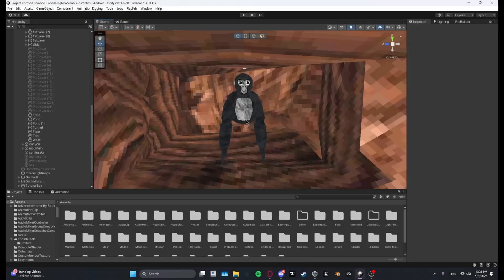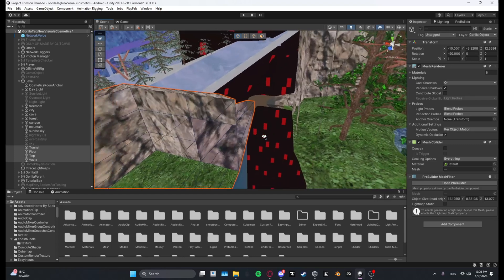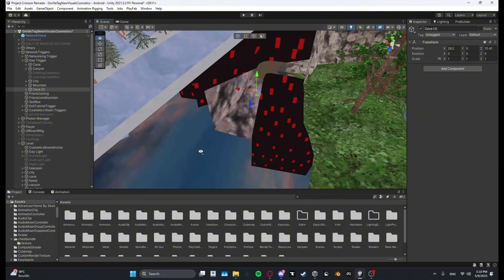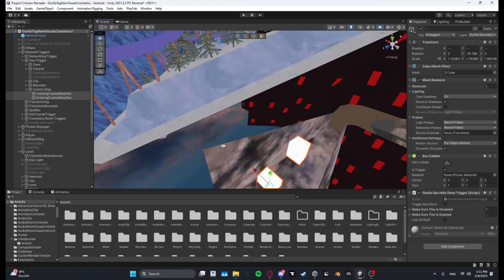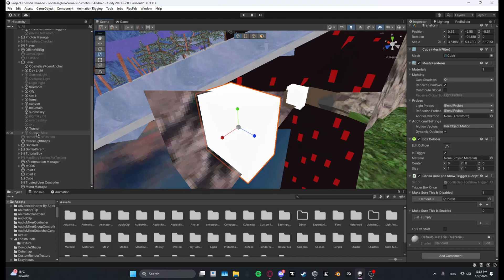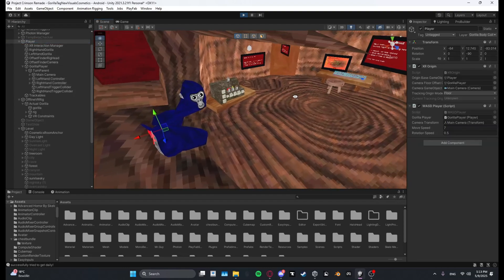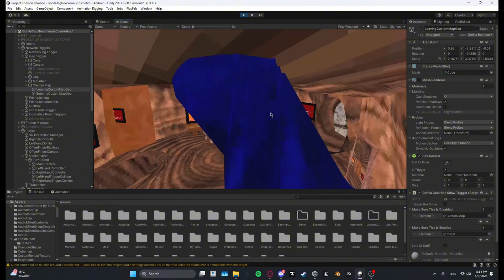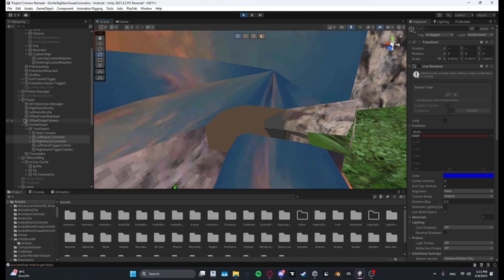How to add Map Loaders to your Gtag Copy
in this Video ill be showing you how you can add Map Loaders to your Gtag Copy.